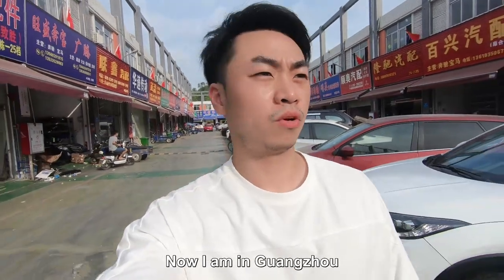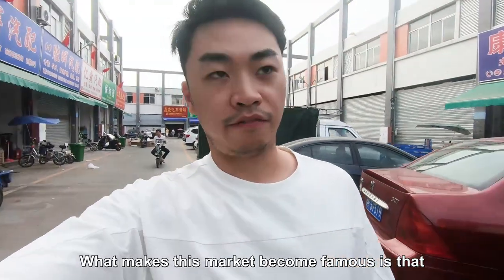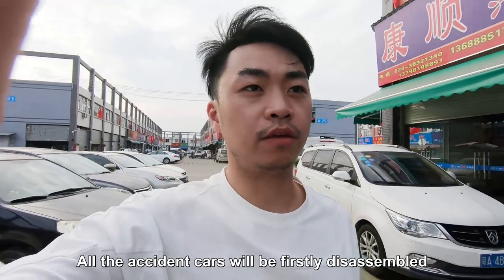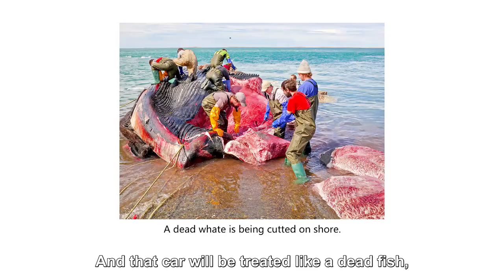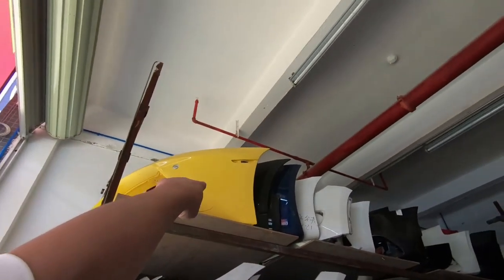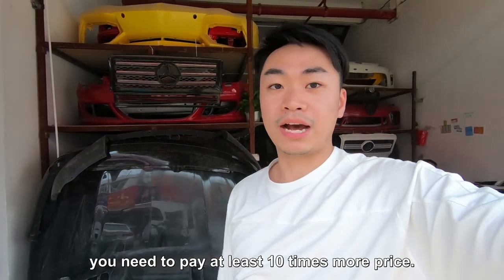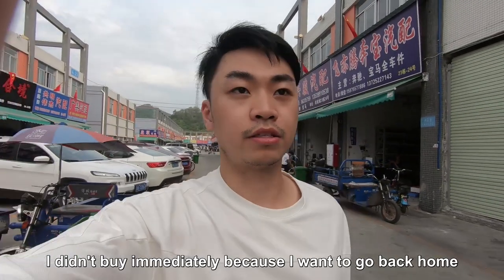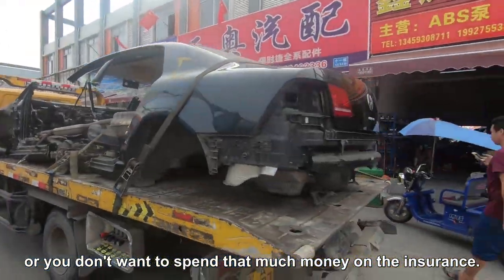A Secret Used Car Part Market. 90% Lower Price for Any Car Brands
This is a secret market in China which is famous at home and abroad. And in this video, I will reveal the secret for you by visiting the market.

It is the largest used car part market in China, which is called Chentian Auto Parts Market. The surprising thing is, you can almost find any parts for any car brands at a 90% Lower Price, from tire, bumper to even a single battery of Volkswagen, BMW to luxury cars like Lamborghini, Ferrari and so on. And these car parts are most from accident cars or stolen cars.

I visited this market a few weeks ago for a mounting part for my Porsche Boxster and found it easily. The price is 85％ cheaper than the new parts from my local dealer.

If you want to buy some cheap car parts, welcome to come to this market, no matter for personal use or wholesale business. Since it is the source of auto parts in China, the price won’t let you down!

And If you want to import products from China, please go and leave your message.